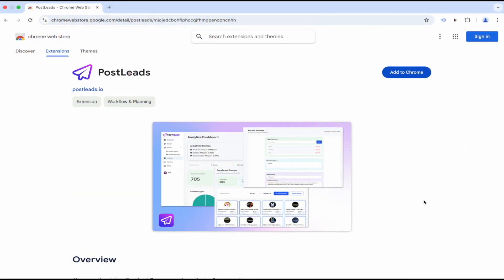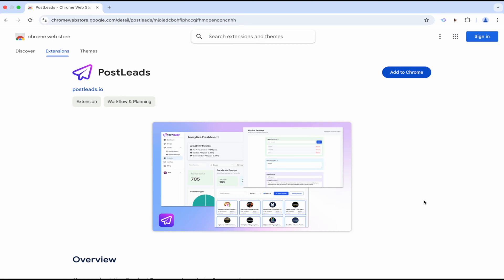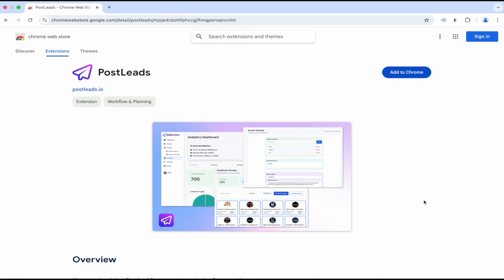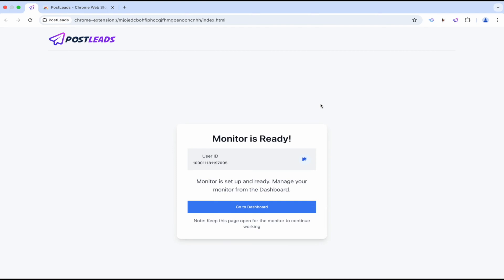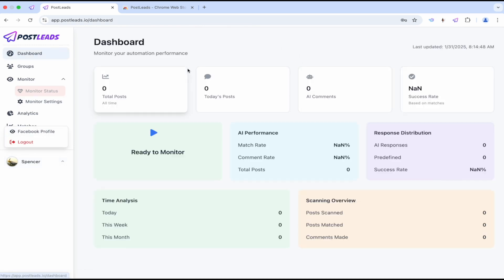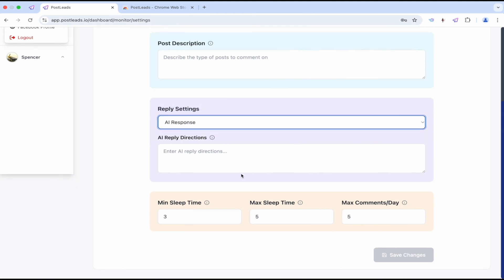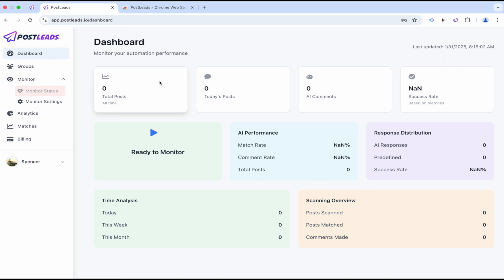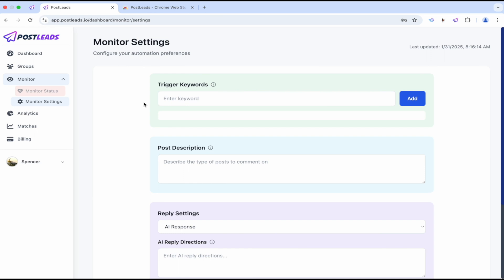Automatically Comment On Facebook Group Posts (Post Leads Software Installation And Overview)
Welcome to today's video where we’ll show you how to *automatically comment on Facebook group posts* using the *Post Leads Software*! If you're looking for an easy and efficient way to engage with Facebook group posts, this tool is exactly what you need. Whether you're a business owner, marketer, or influencer, *Post Leads Software* helps you *automate interactions* and *boost engagement* without the hassle.

In this step-by-step tutorial, we’ll guide you through the process of setting up *Post Leads Software* to *automatically comment on posts* in Facebook groups. *Automation* is key in growing your *Facebook community,* increasing visibility, and building lasting connections. By using *Post Leads Software,* you can save time and still keep your interaction levels high with members of your Facebook groups.

## Why Automate Facebook Group Comments?

Automating your engagement in *Facebook groups* can be a game-changer for your online marketing efforts. With *Post Leads Software,* you can:

- *Increase engagement* and visibility without manual effort.
- *Boost your credibility* and *brand presence* within niche Facebook groups.
- *Generate more leads* by actively engaging with posts that matter to your business.
- *Ensure consistency* in your engagement across multiple Facebook groups.

## How to Automatically Comment on Facebook Group Posts with Post Leads Software

1. *Sign Up and Install Post Leads Software:* First, sign up for Post Leads Software and install it on your device. It’s simple and straightforward!

2. *Connect Your Facebook Account:* Once you’ve installed the software, you need to link it to your Facebook account and grant the necessary permissions to access your Facebook groups.

3. *Configure Your Commenting Settings:* Set up the criteria for what type of posts you want to automatically comment on. You can define keywords, group categories, and even set the time intervals for posting comments.

4. *Automate Commenting:* Once you’ve configured the settings, let Post Leads Software work its magic! It will automatically comment on relevant posts in Facebook groups, saving you time while helping you engage with potential leads or customers.

5. *Monitor and Adjust:* Keep an eye on your comments and adjust your settings as needed to ensure optimal performance.

## Conclusion

By using *Post Leads Software,* you can easily *automate your Facebook group engagement* and generate more leads without lifting a finger. Whether you’re growing a community, promoting a product, or building relationships, this tool helps you scale your social media marketing efforts in a streamlined and efficient way.